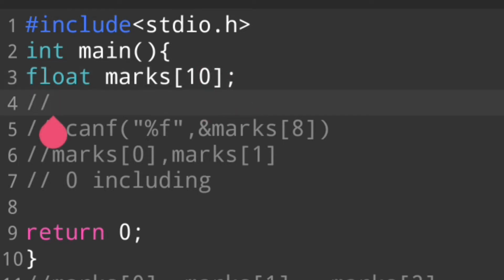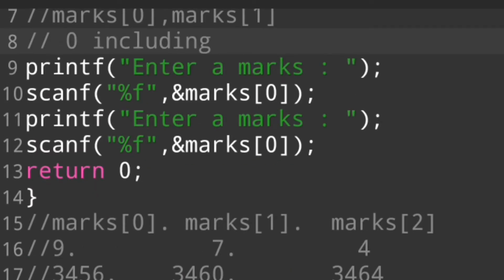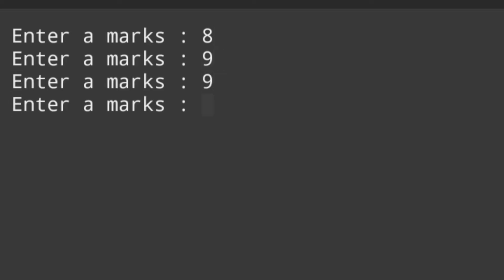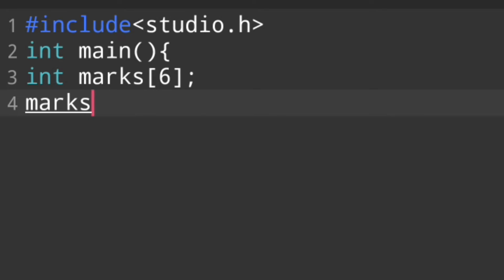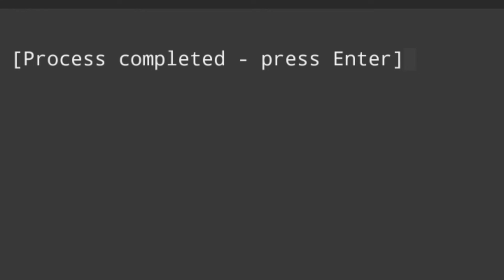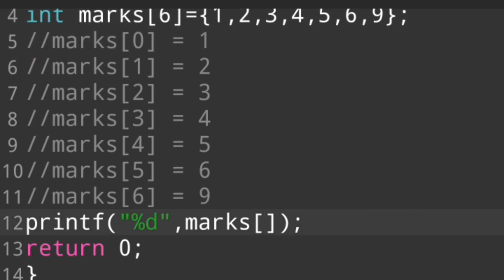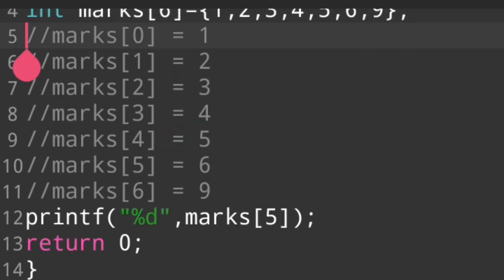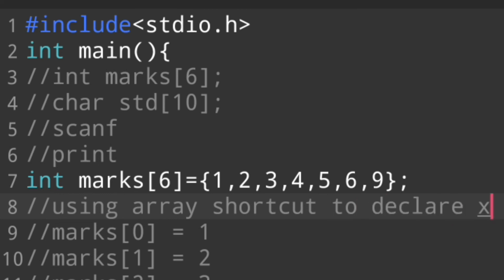September 26, 2022